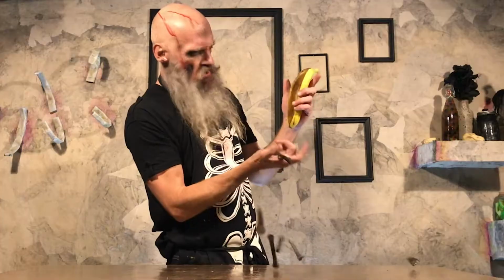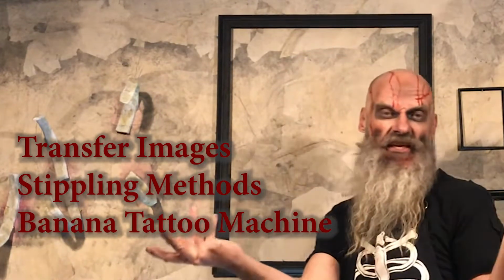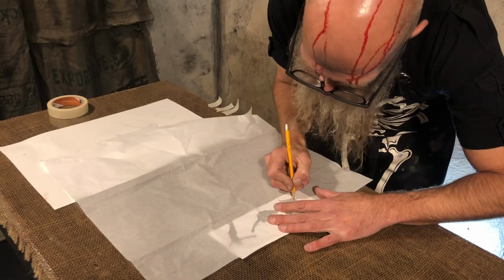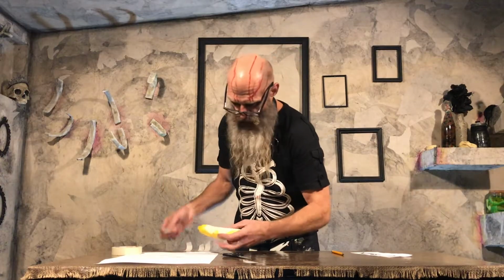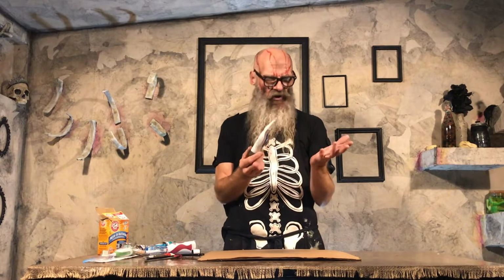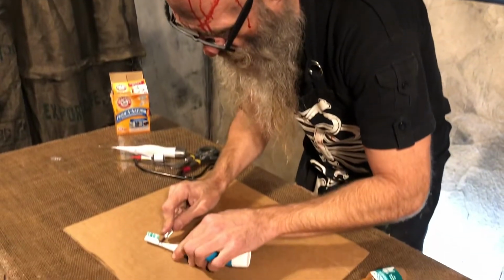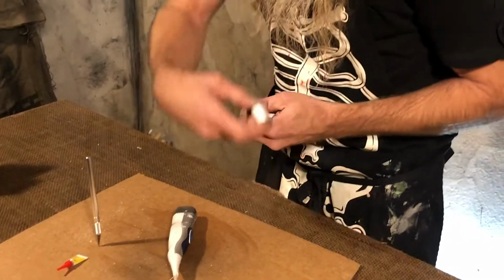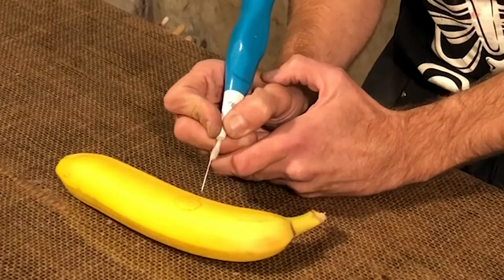Banana Canvas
Mr. McZombeard tattoos bananas!
Make your own banana tattoo machine and tattoo the banana canvas!